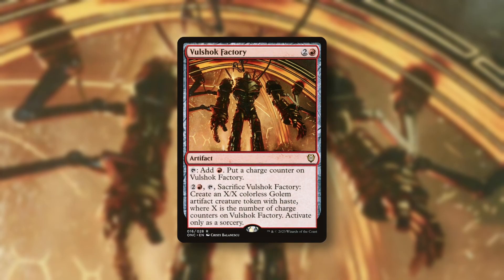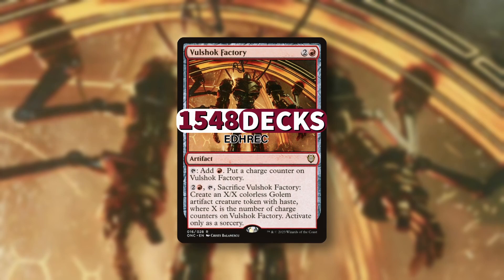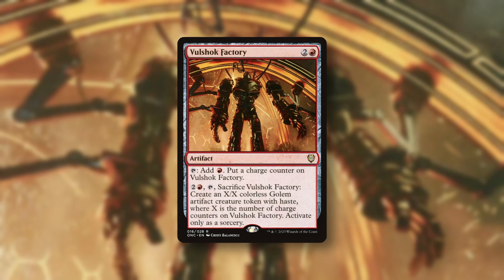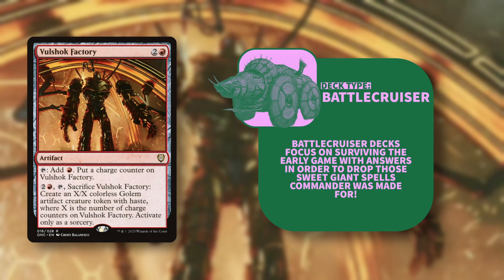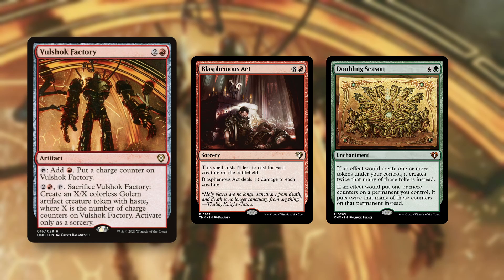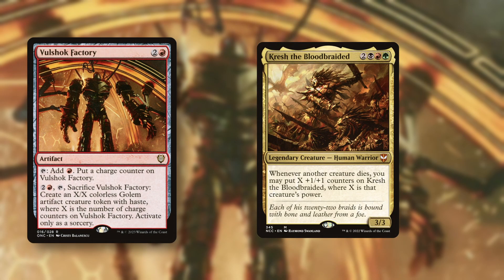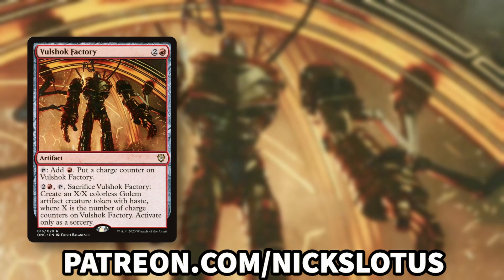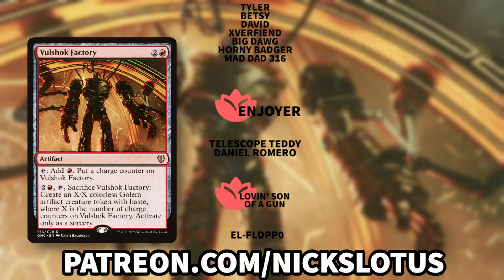Daily Obscure Card Highlight | #112 | "Vulshok Factory"